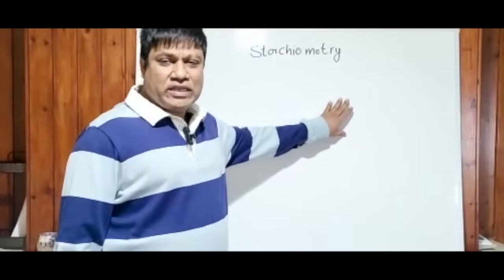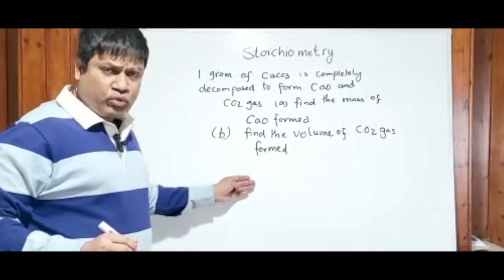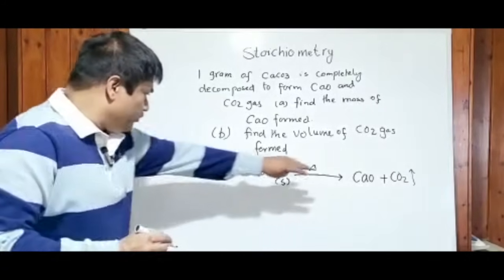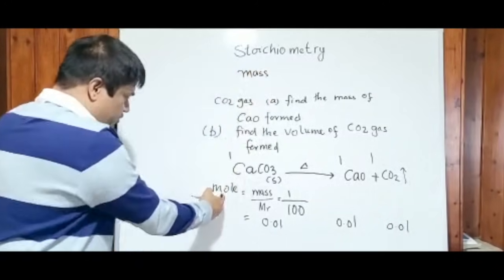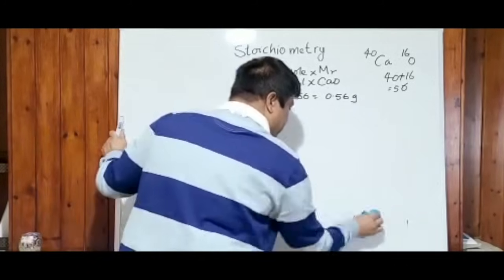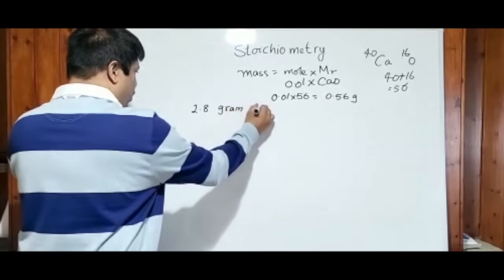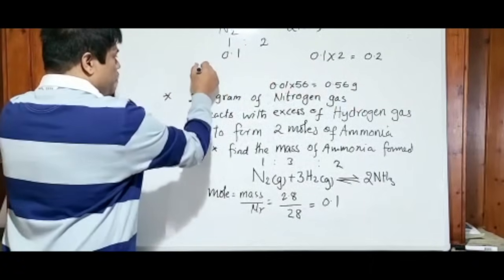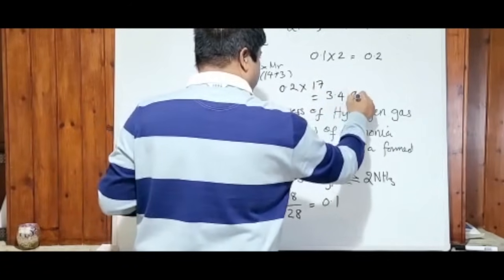Stoichiometry (part-1)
Hi guys! This video I have showed how to work mass of balanced chemical equation.
Please keep watching, I will be continuing stichiometry in my future videos.